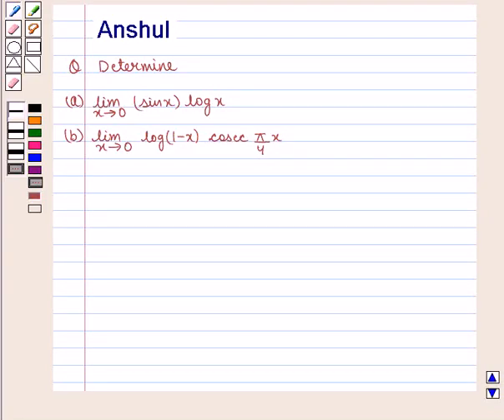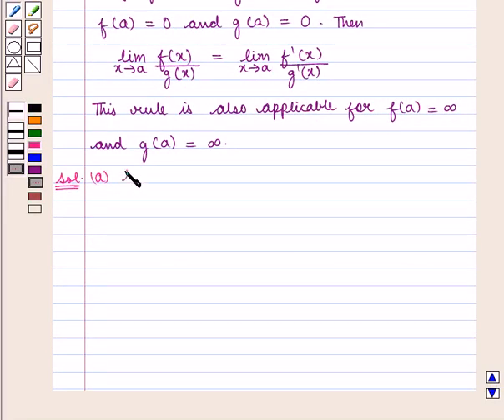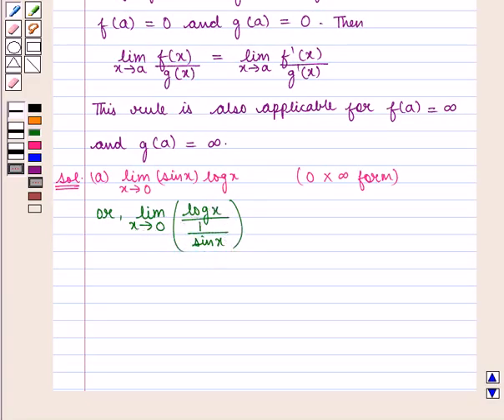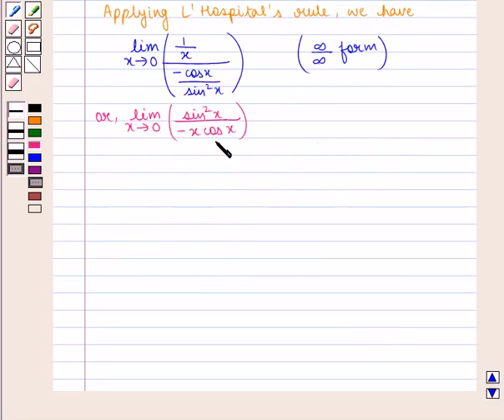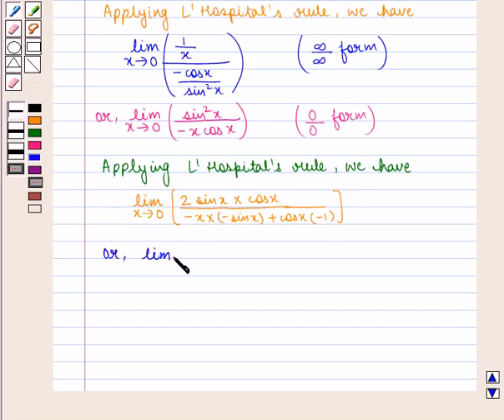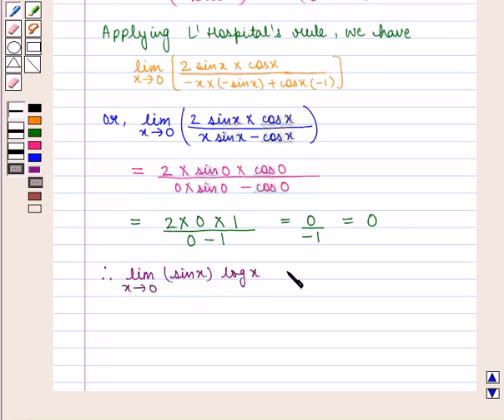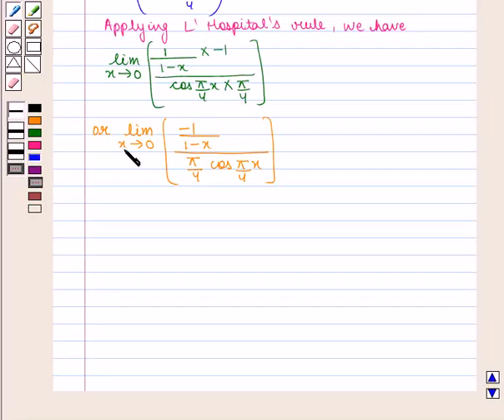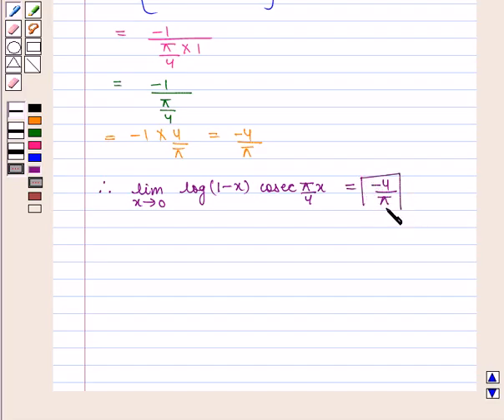Maths XII ICSE 9 SE17